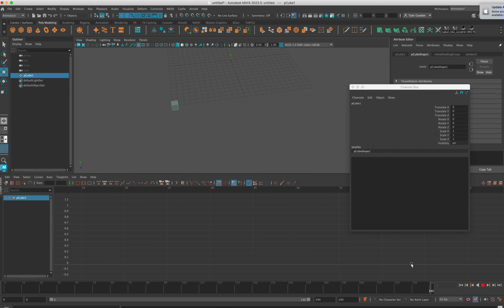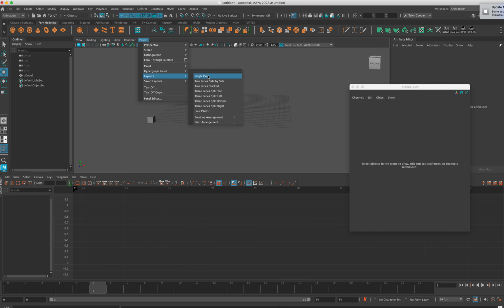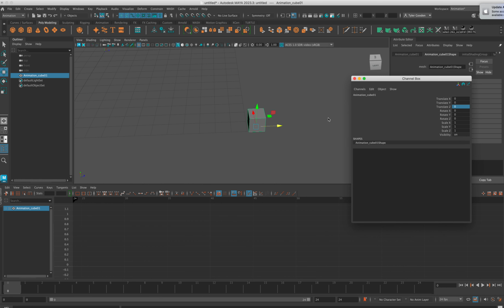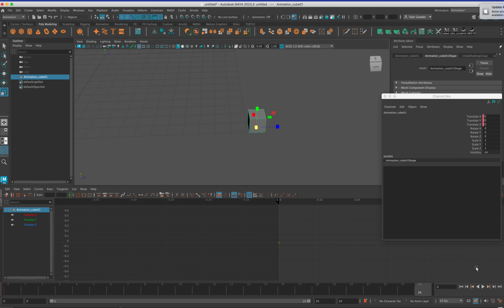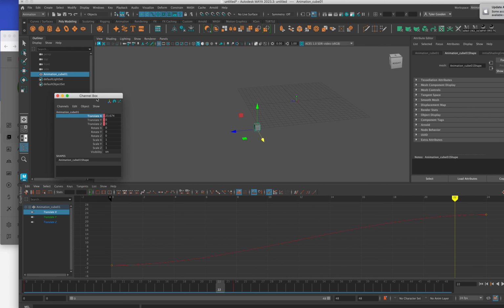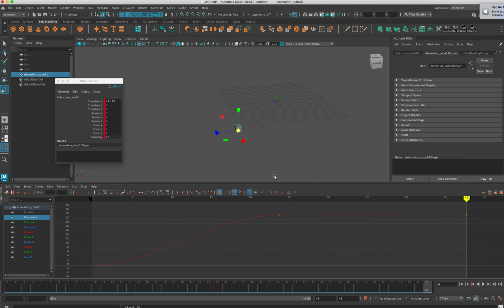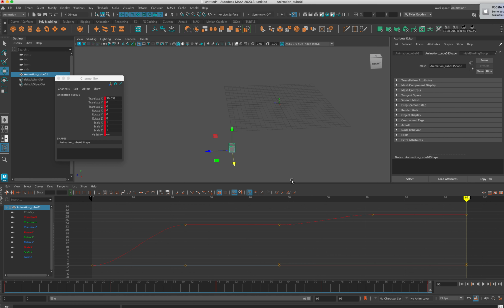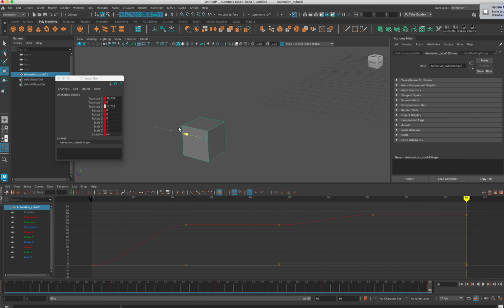Navigation Basics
Navigating the interface for animation